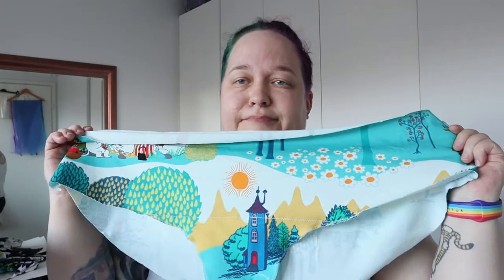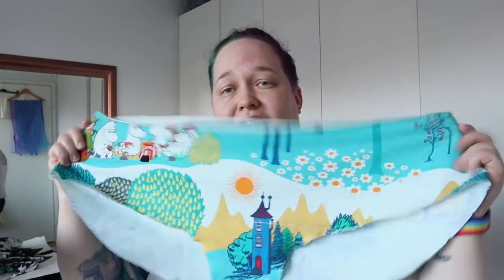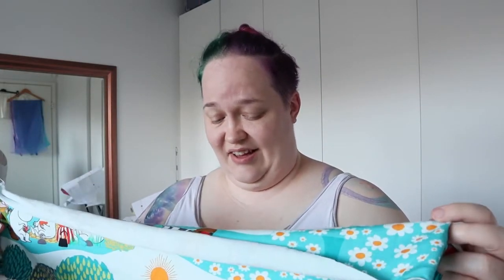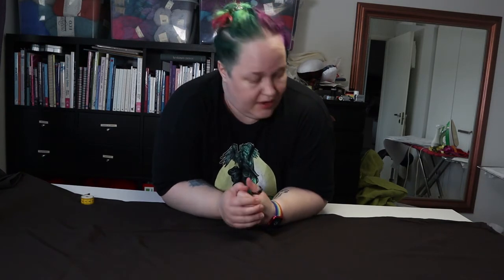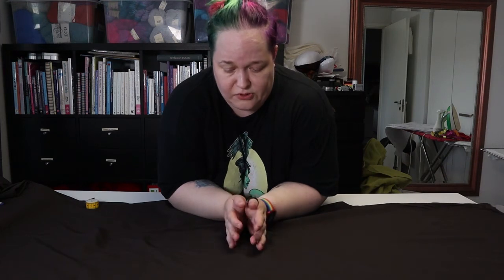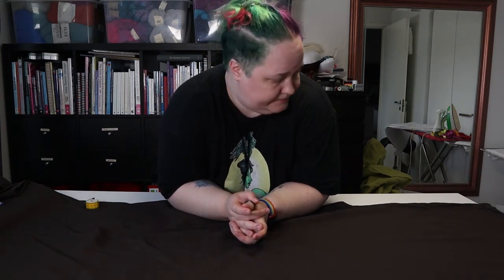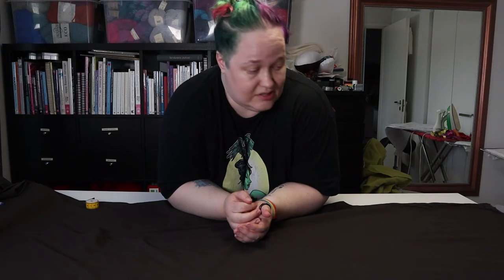I Finally Made a Zadie Jumpsuit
This week on the vlog, it is time to finally make the long-awaited Zadie jumpsuit from Paper Theory Patterns and despite the late start, it comes together very quickly, even though mistakes are made.

GEAR I USE:
○ My camera

Creativity, craft, and all the things that keep it all going!